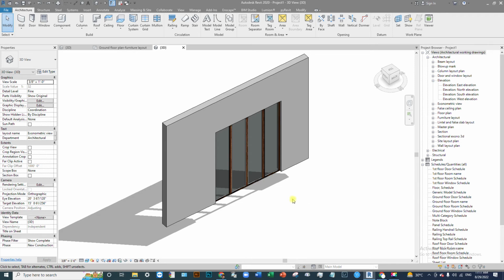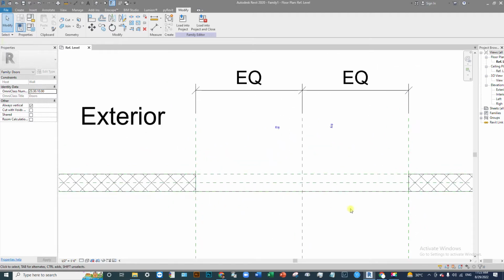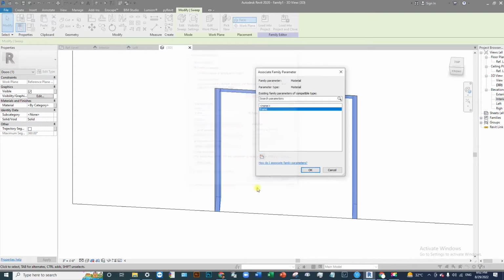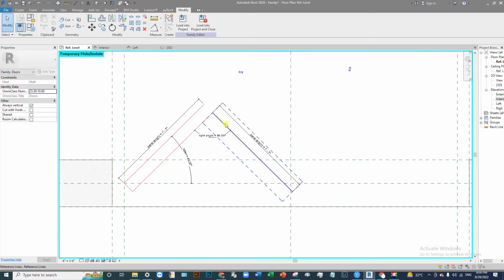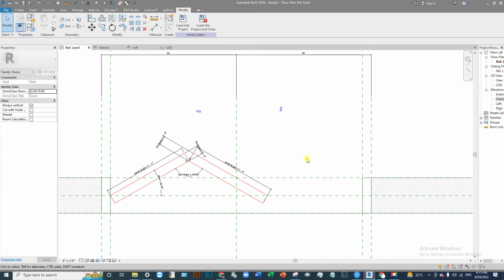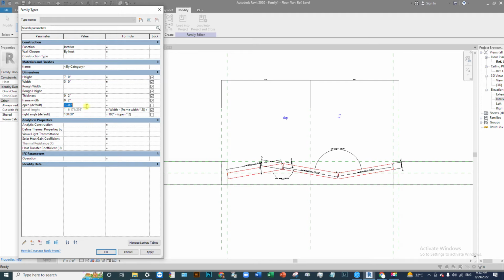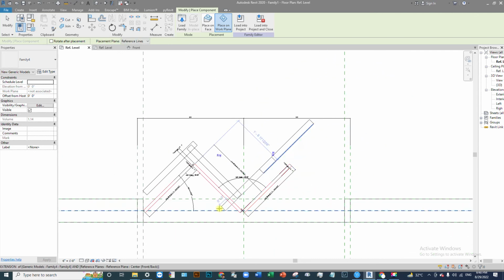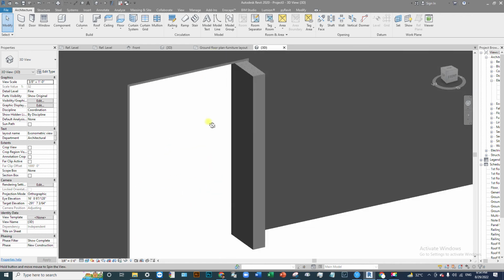revit study-16 (folding door with solid panel in Autodesk Revit)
This video is talking about :
folding door with solid panel in Autodesk Revit.

Software use:
1. Autodesk Revit Architecture